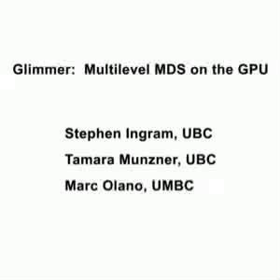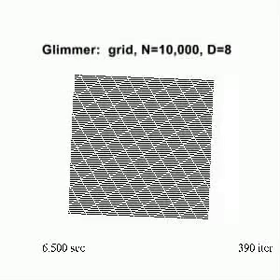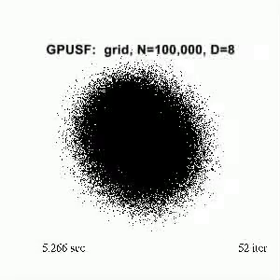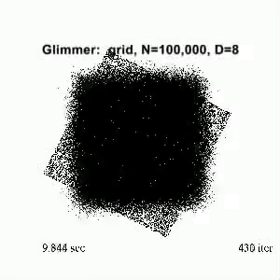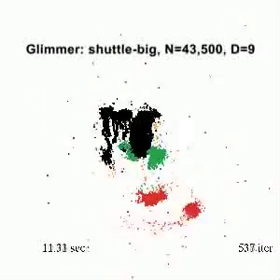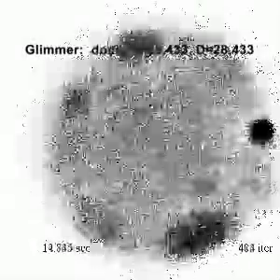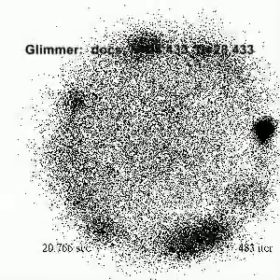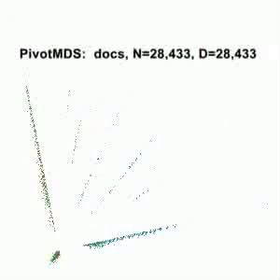Glimmer: Multilevel MDS on the GPU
Glimmer is a multilevel multidimensional scaling algorithm that exploits the GPU. Companion video to 2009 IEEE TVCG paper by Ingram, Munzner, and Olano.